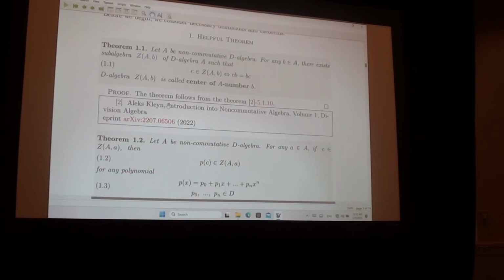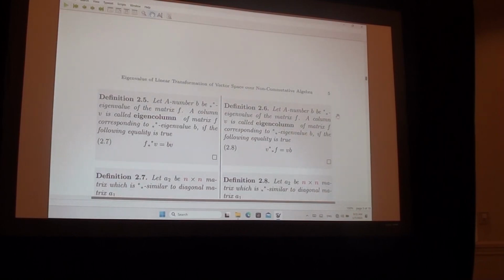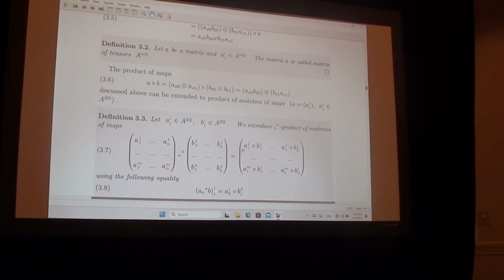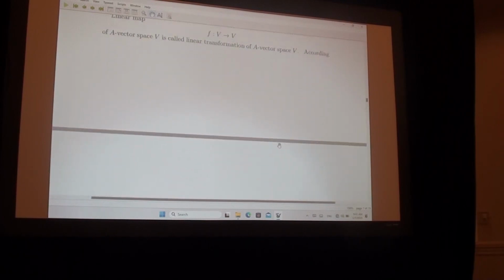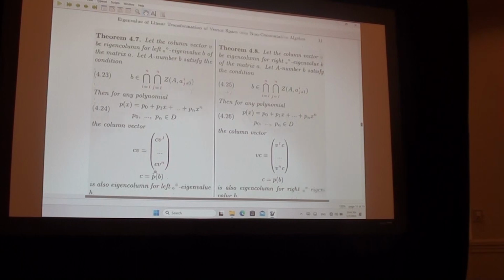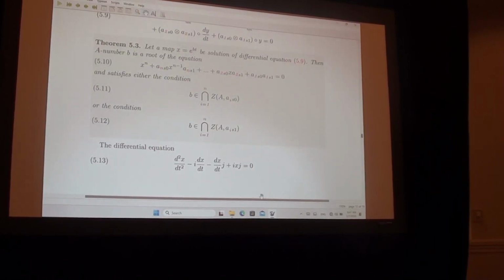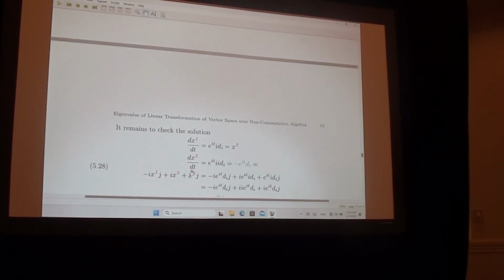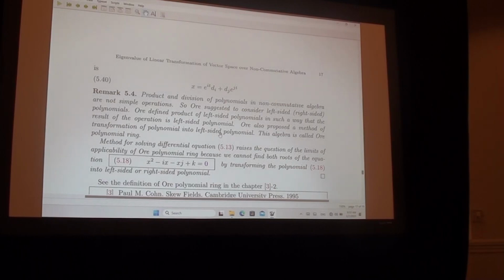Eigenvalue of Linear Transformation of Vector Space over NonCommutative Algebra. Aleks Kleyn JMM2023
AMS Special Session on Quaternions. Boston 9:30 AM January 7 2023.